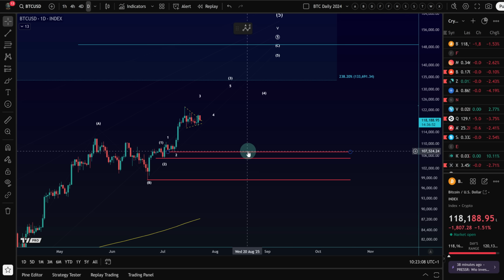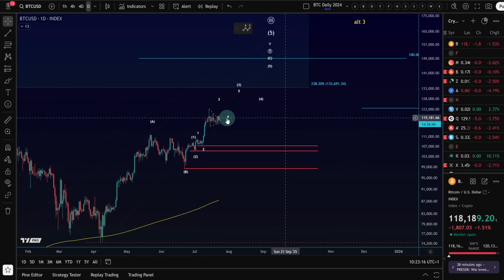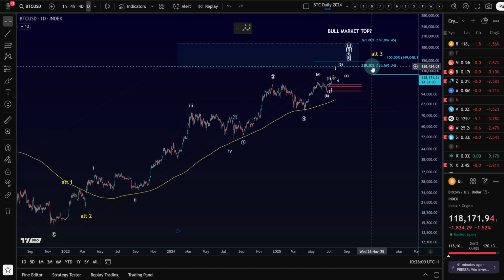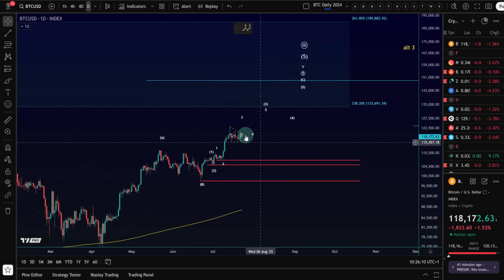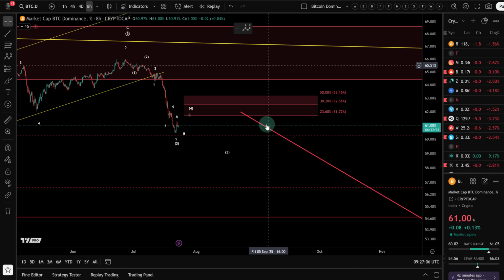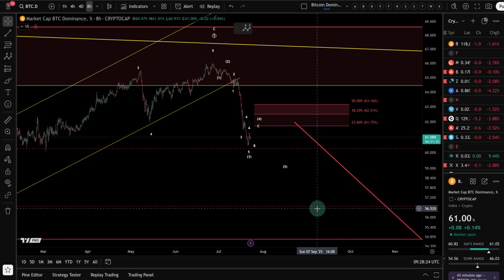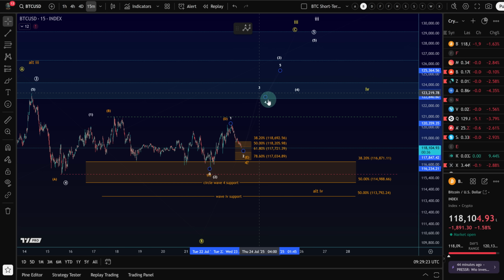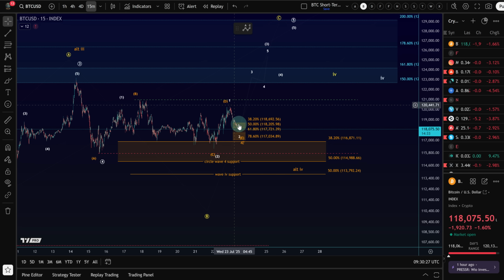Bitcoin Price Elliott Wave Price Update: Understanding the Bullish and Bearish BTC Scenarios